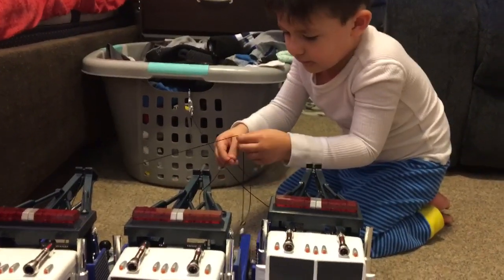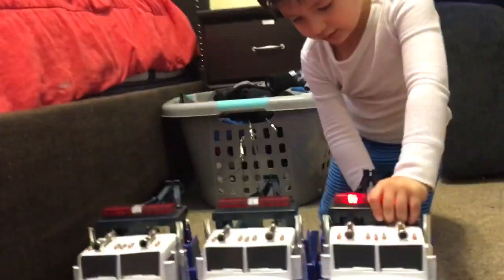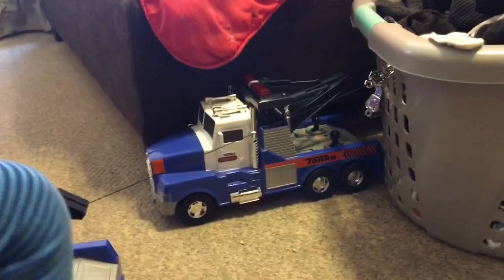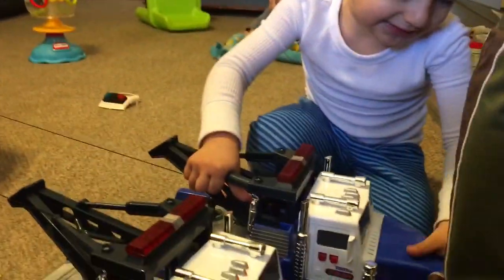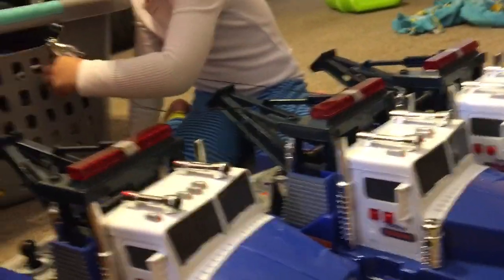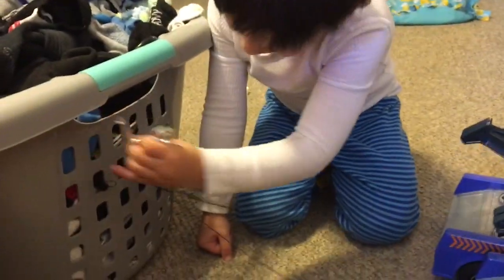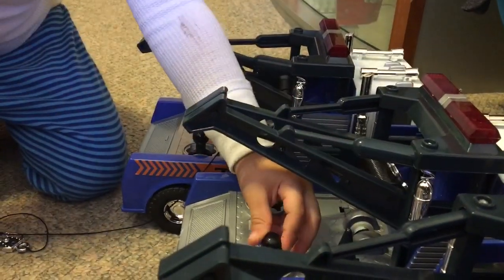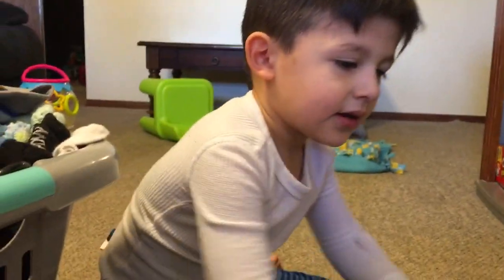Tow trucks play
Brayden uses his three tow trucks to help mommy move her laundry basket!